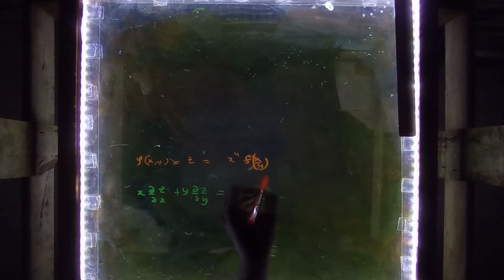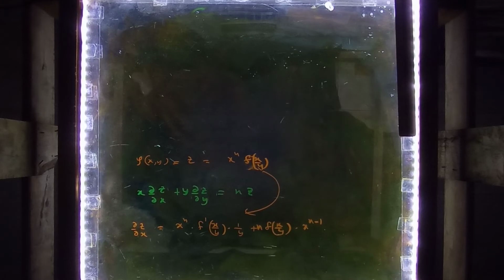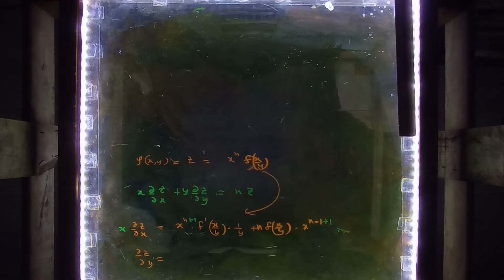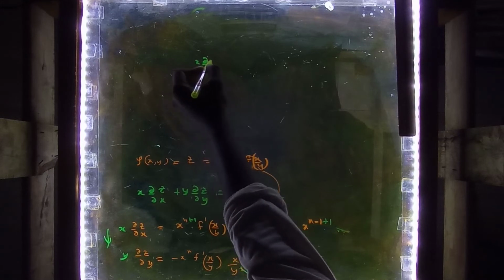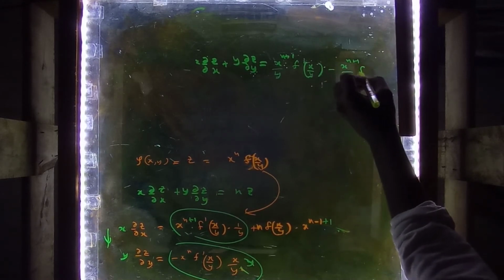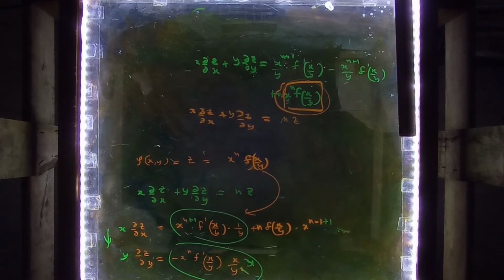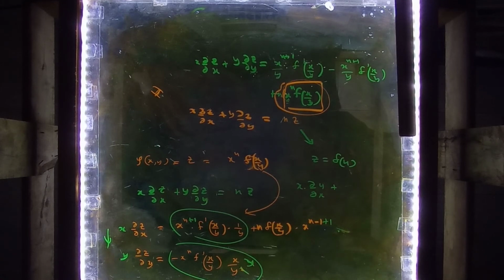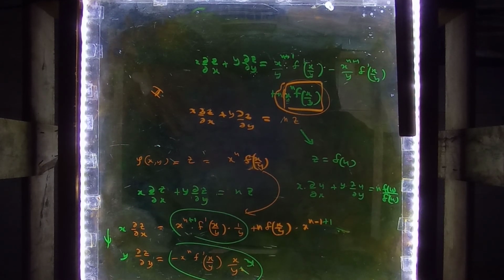eurals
eurals identity 2nd part